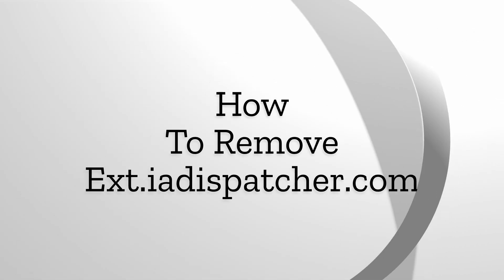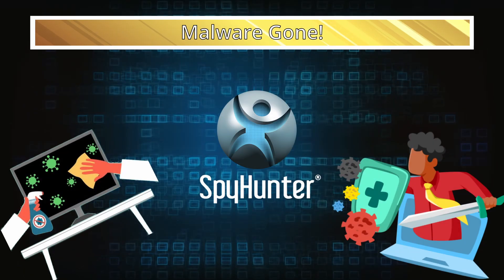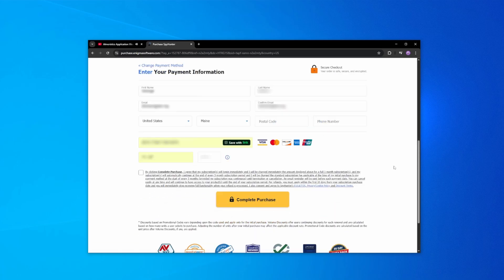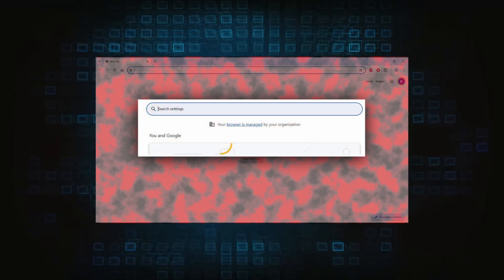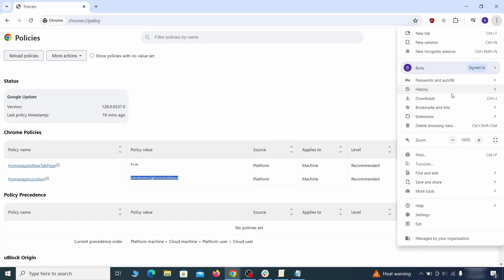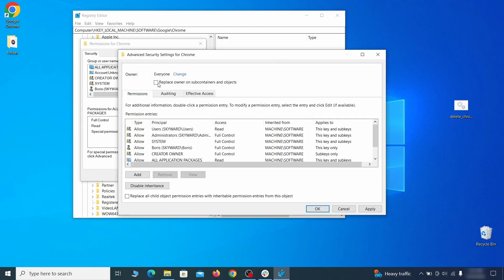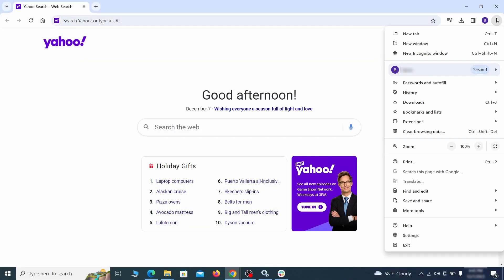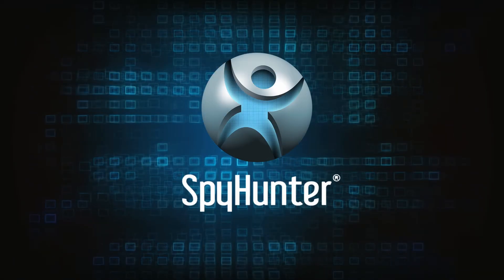Iadispatcher Virus - Automatic and Manual Removal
This video will show you how to remove the Iadispatcher virus from your computer. If you still need help, we have a detailed guide with all the steps in the following

00:00 Intro
00:28 About Your Protection
00:53 Automatic Removal of Ext.Iadispatcher.com
02:10 Manual Removal of Iadispatcher.com
02:25 Removing Suspicious Tasks in the Task Scheduler
02:42 Removing Suspicious Extensions from your Browser
03:19 Removing Rogue Registry items
04:16 Cleaning leftovers in your Browser left by Iadispatcher